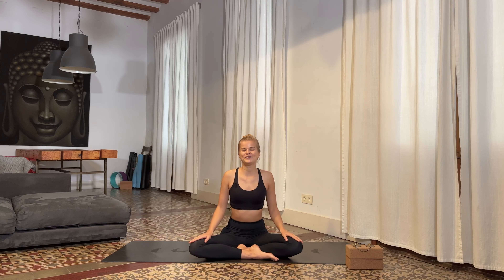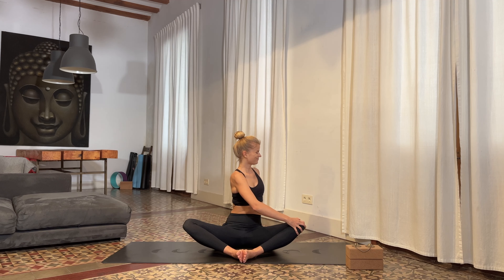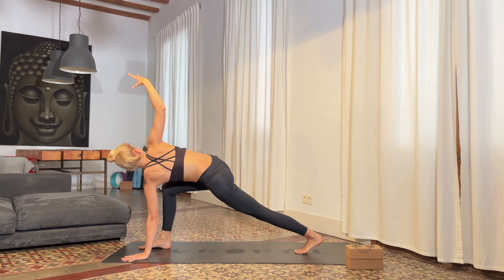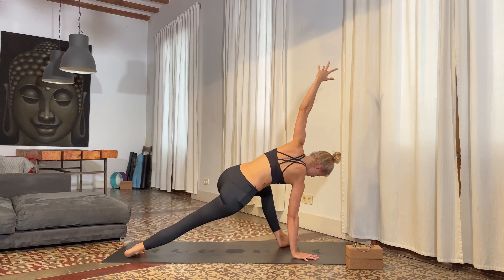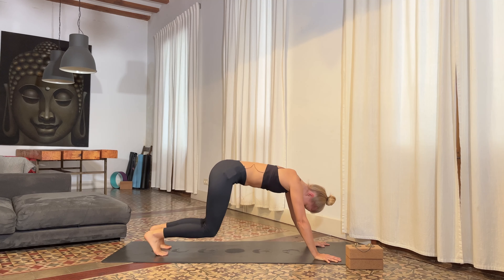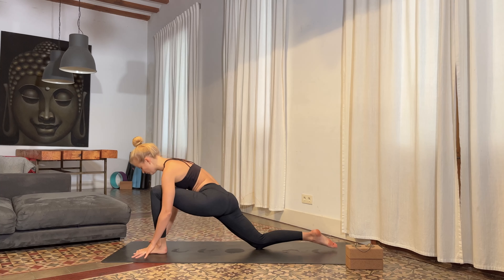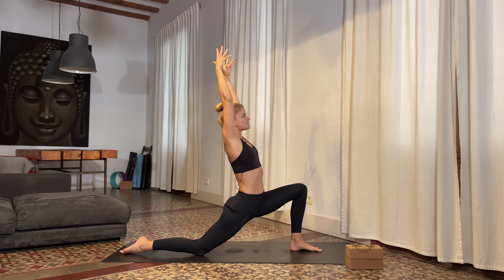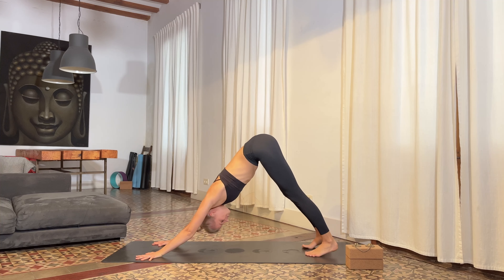DAY 6 intothenewyear Yoga Challenge 2.0 - MANDALA | Yoga By Lina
Welcome to intothenewyear Yoga Challenge 2.0 - DAY 6! Mandala is one of my most favourite ways to move on my mat!

Let me know how it went in the comments below!

Don't forget that by sharing your experience you automatically enter a giveaway for a chance to win:
1. FRÉ Skin care set
2. Moviing 3 month subscription
3. Cibdol set